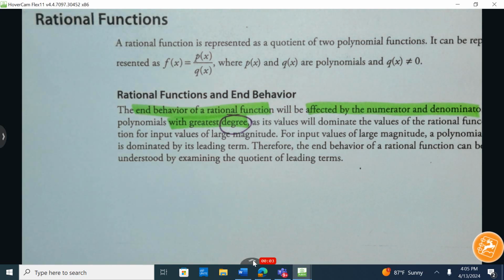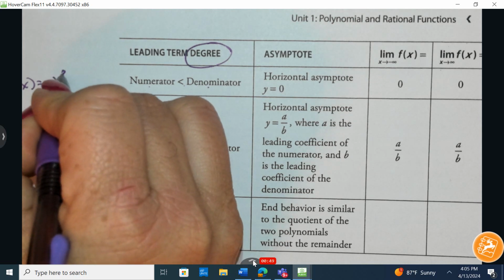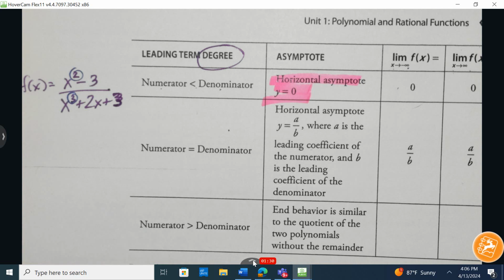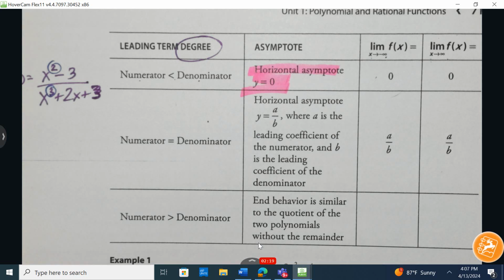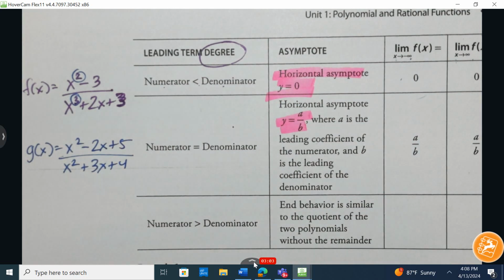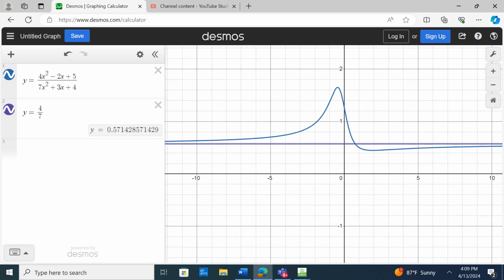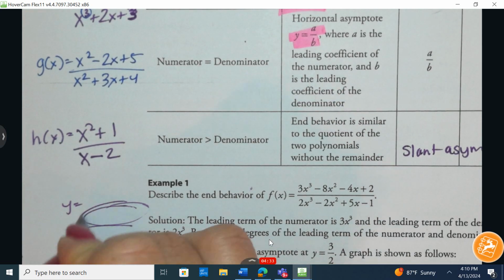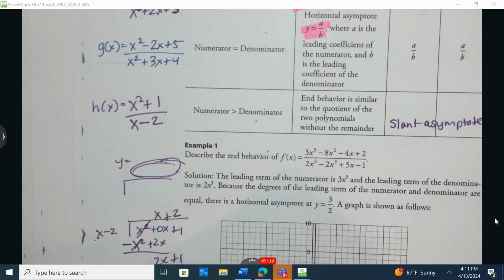Rational Functions II Part 1